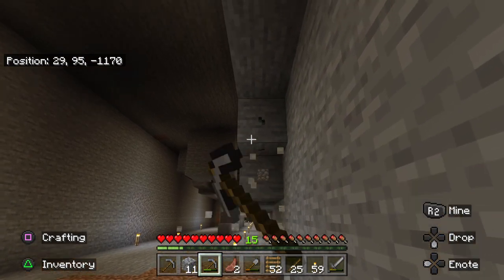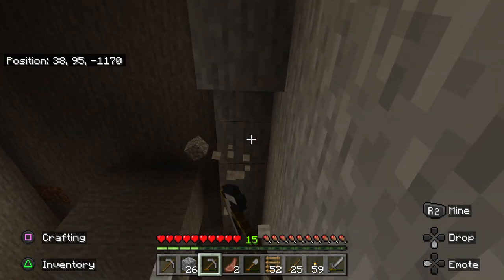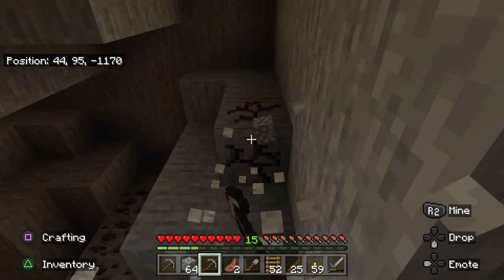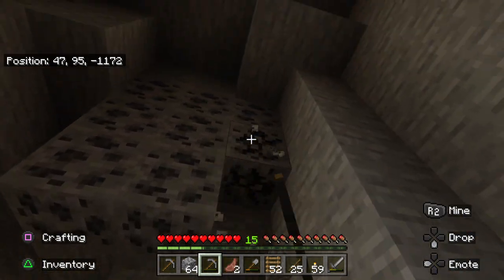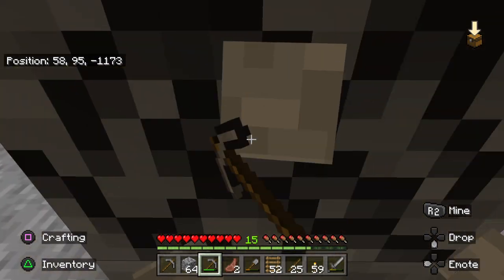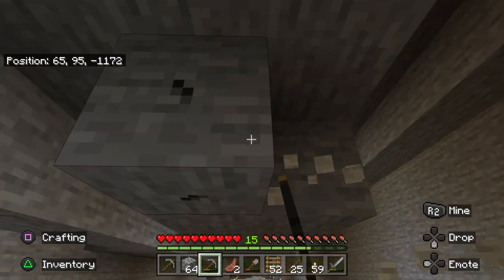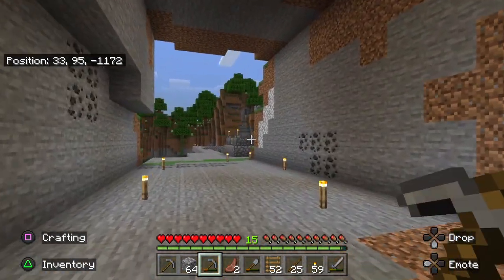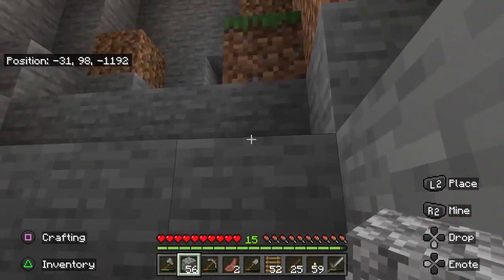043 Minecraft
043 Minecraft